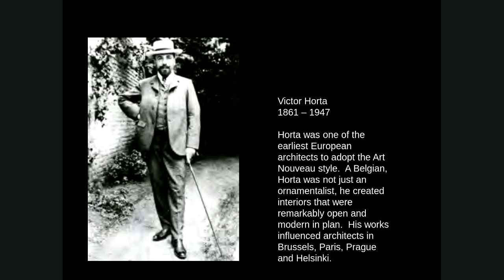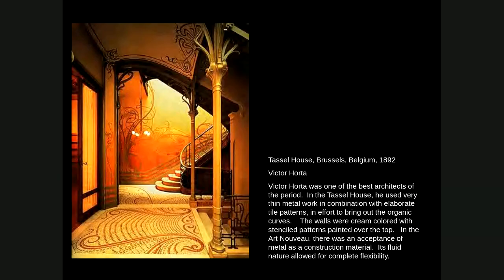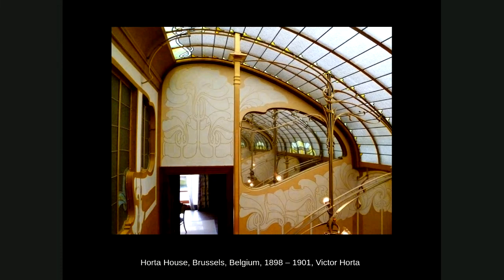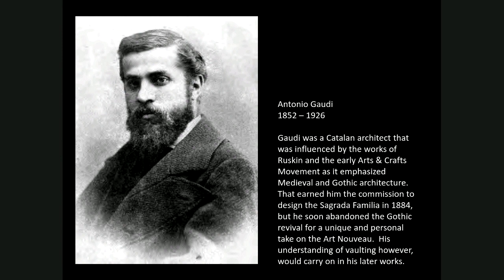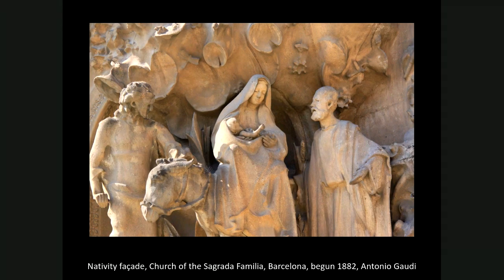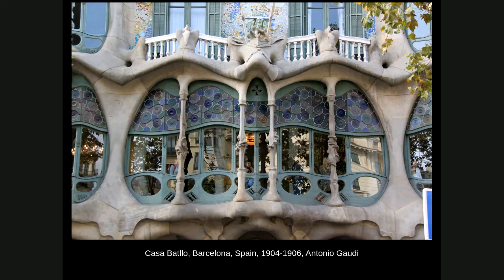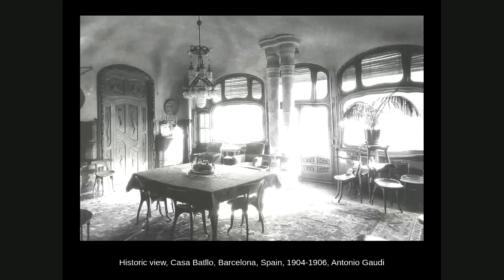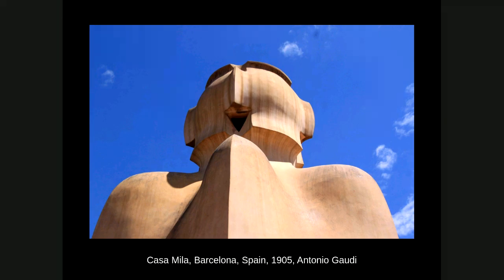EuropeanModernism 1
Lecture part 1 on European Modernism - The Art Nouveau
April 9